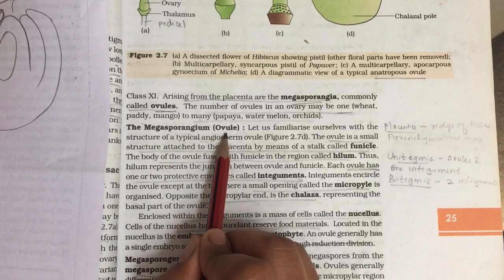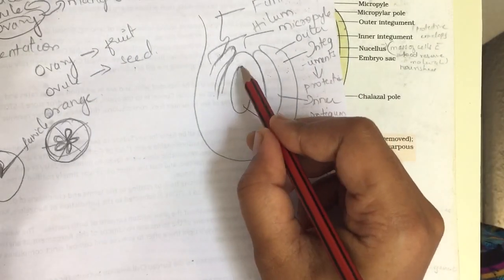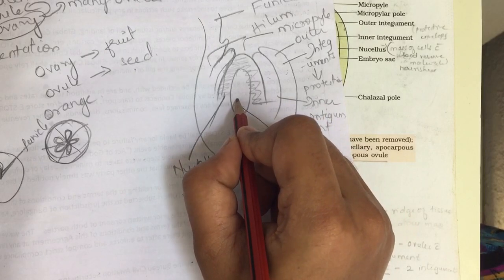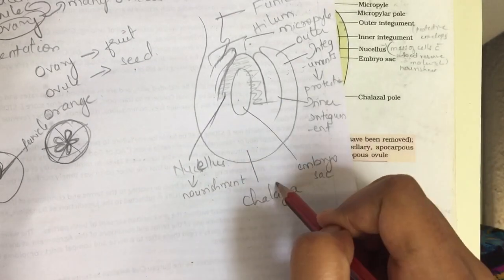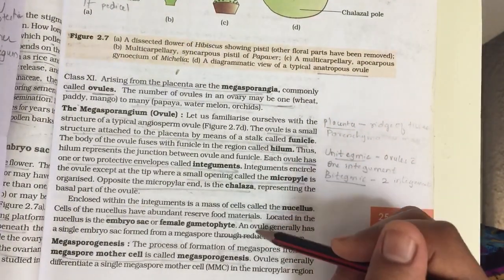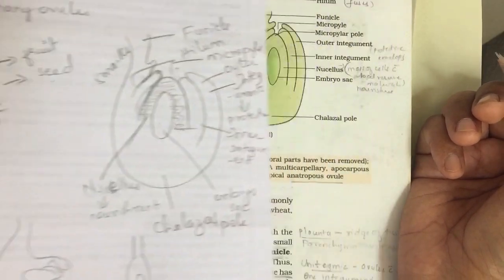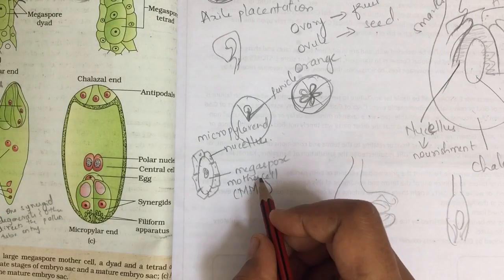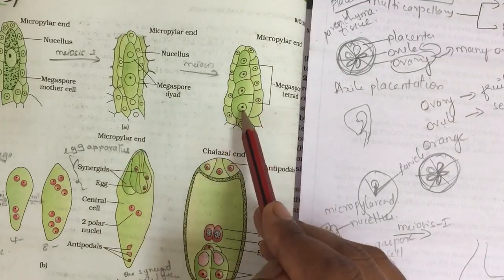Structure of an Anatropous ovule ( megasporangium) and Megasporogenesis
structure of an ovule
Megasporogenesis and structure of 7- celled 8- nucleated embryosac